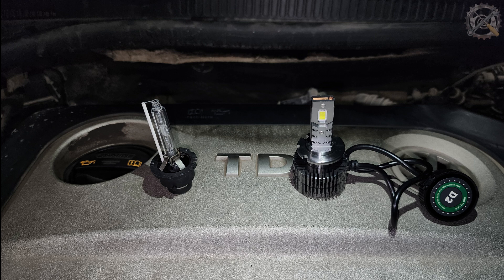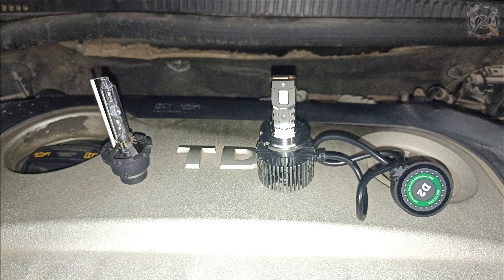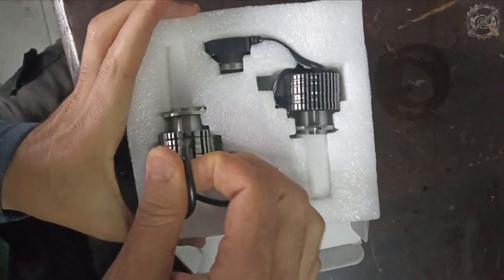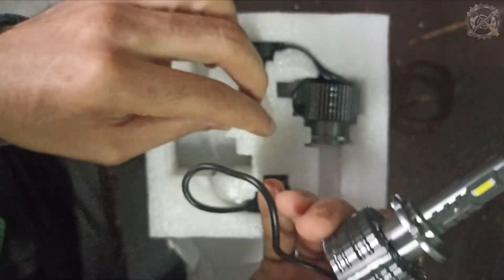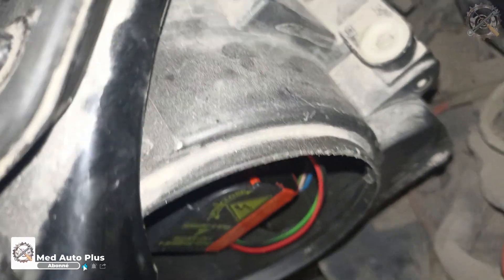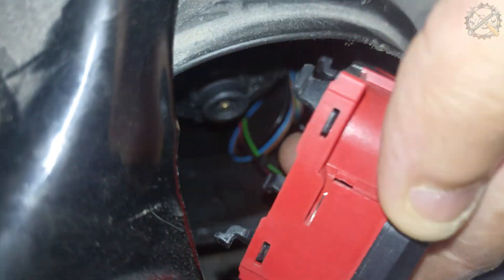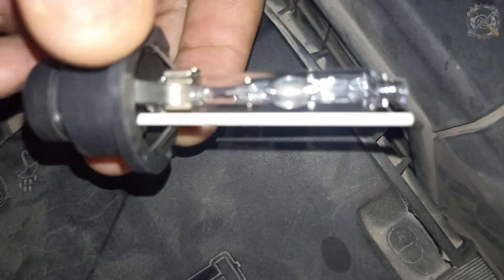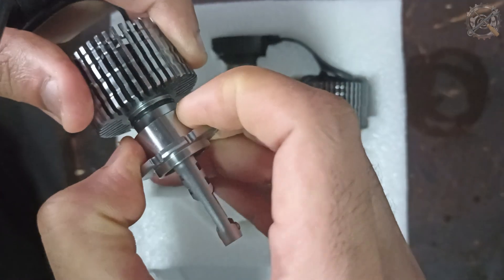LED vs Xenon - ampoules D2S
Dans cette vidéo on va remplacé des ampoules HID Xénon par des ampoules LED D2S, pour améliorer l'éclairage de la voiture

pour achat des ampoule LED voir le lien